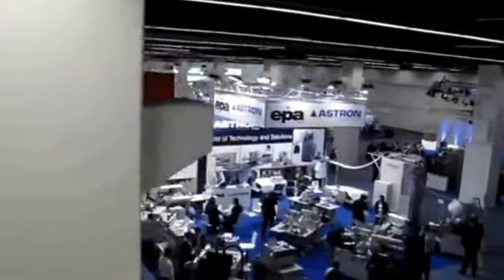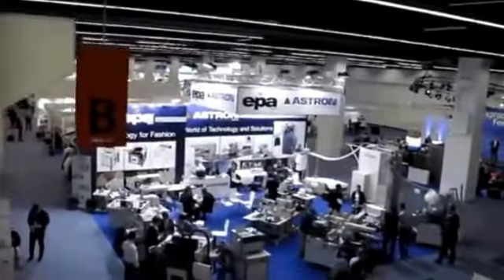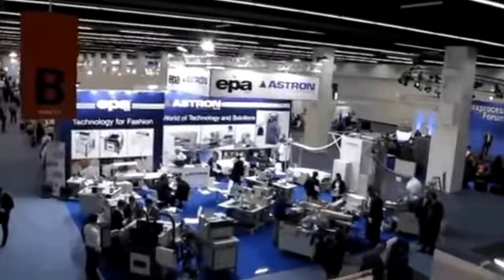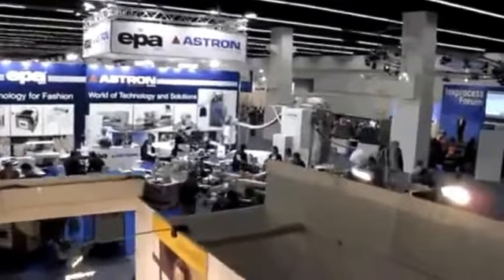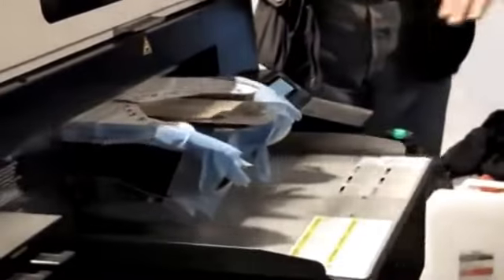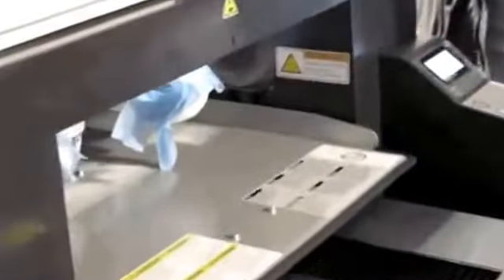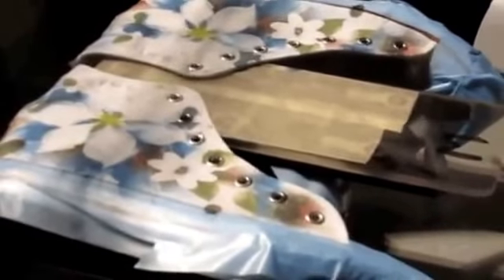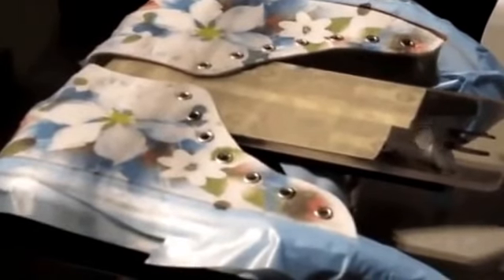Imprimante textile BROTHER GT 3 jet d'encre direct sur fond clair uniquement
Imprimante Jet d'encre direct sur fond clair uniquement
4 têtes d'impression (extension possible pour un total de 8 têtes)
Impression CMJN
Impression jusqu'à 1200 dpi
Connectabilité USB 2.0/LAN/Ethernet
Compatibilité clé USB
Système de cartouches d'encre à chargement frontal
Taille compacte pour une très grande polyvalence dans de nombreux
environnements de travail, y compris en devanture de magasin
Interface utilisateur simple, pas de RIP requis
Encres certifiées par Oeko-Tex® Standard 100, classe I
Logiciel T-shirt Design inclus à la livraison.